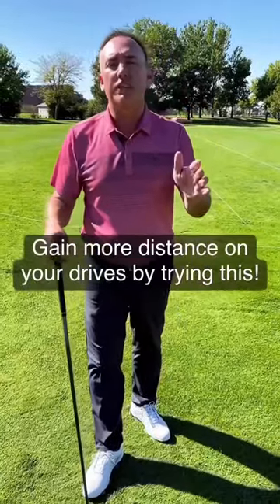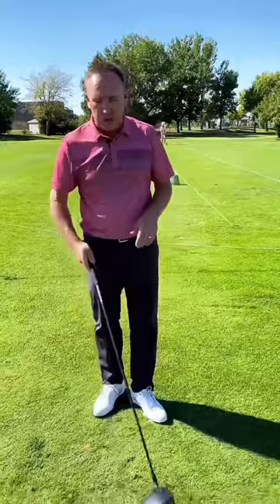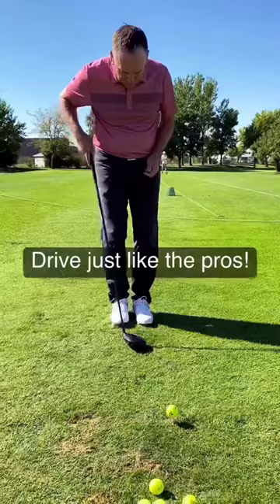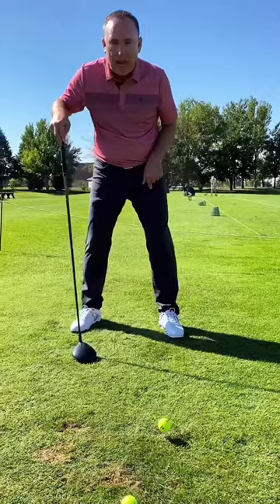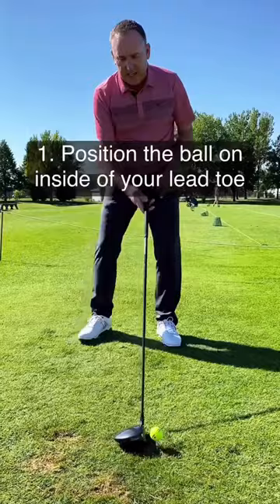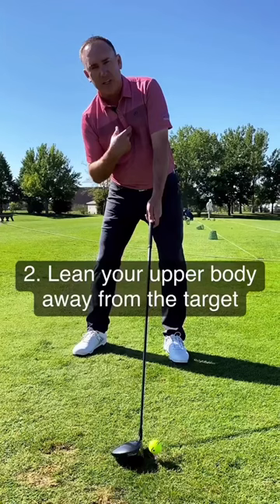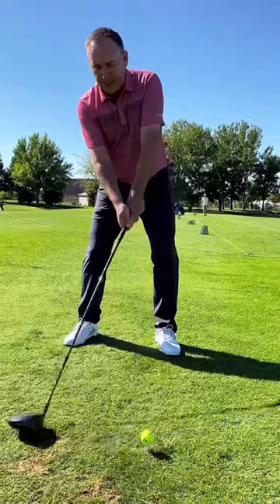This Is How You Can Gain More Distance On Your Drives